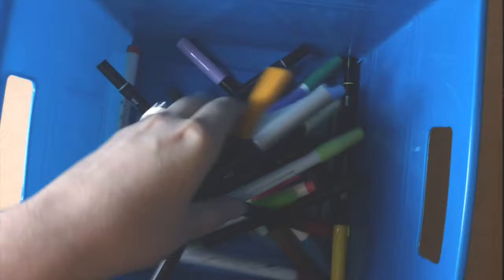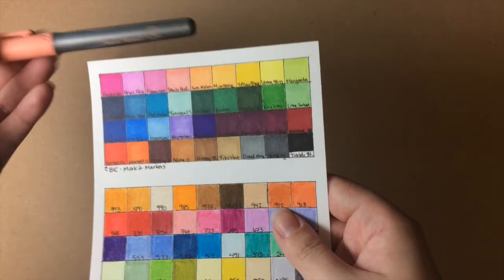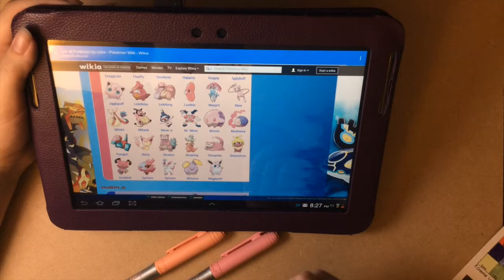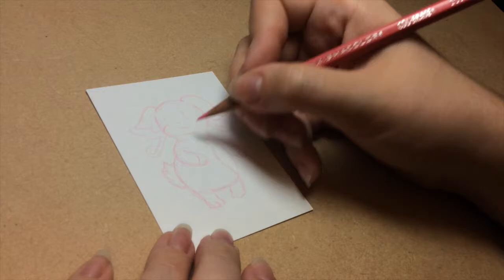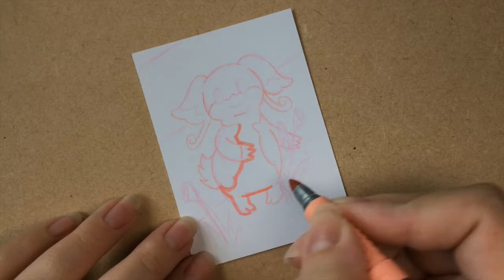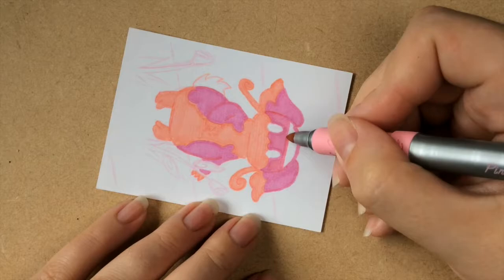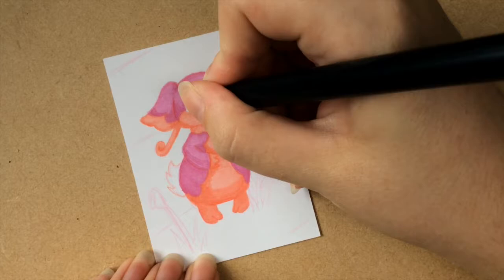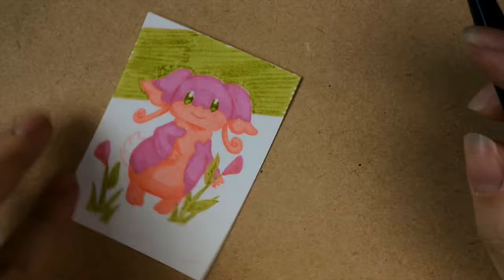3 Marker (Not Copic) Pokemon Challenge // Audino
Today's video is my take on the 3 marker challenge where I draw a pokemon on an ATC using the 3 colors.

Unofficial rules for the 3 Marker Pokemon Challenge:
-Pick 3 markers at random
-Pick a pokemon to draw based on the first two you chose
-You must incorporate the 3rd color in some way
*Optional: draw your character on an artist trading card :D

Sorry about the lighting & mic quality...looking to constantly  improve my set up for future videos.

Supplies:
◹ Artist Trading Card
◹ Prismacolor ColErase Pencil - Pink & Vermillion
◹ Bic Mark It Permanent Markers
◹  Creative Living Network Scrapbook Markers (discontinued)

List of my most used & favorite supplies ◹